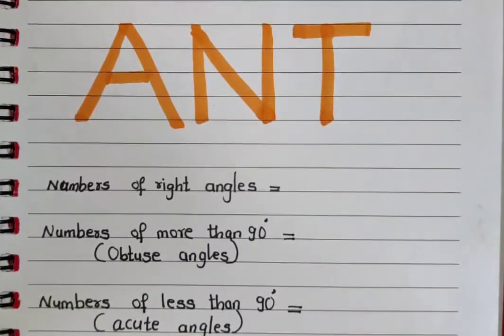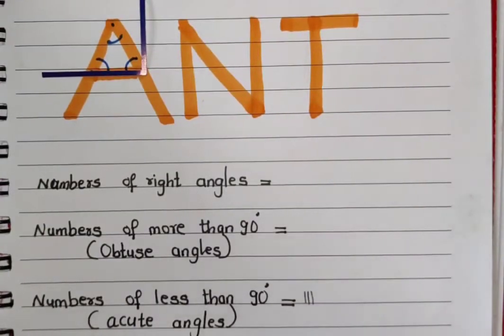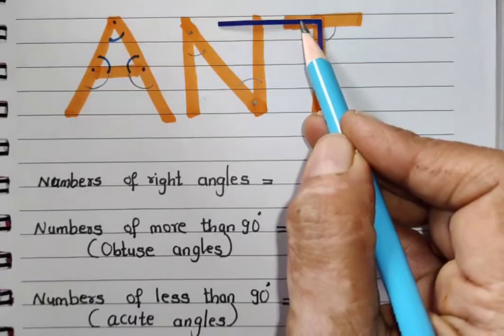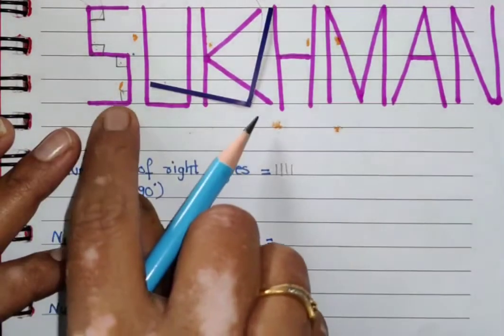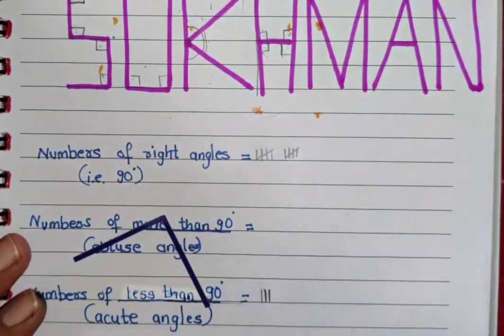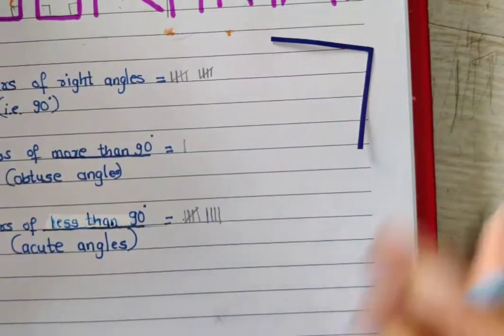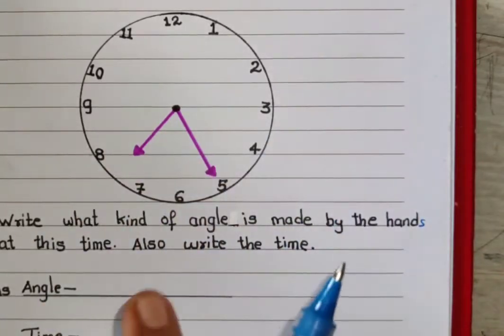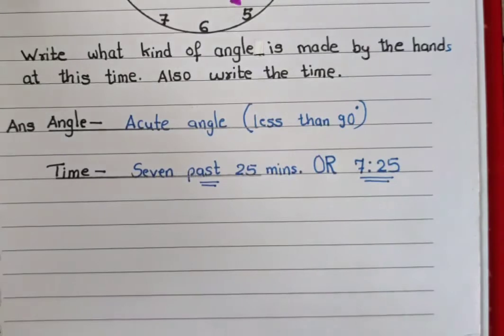Class-5/Maths/Chp-2 Shapes and Angles/ (Part-3)